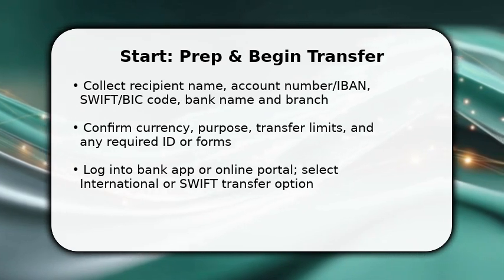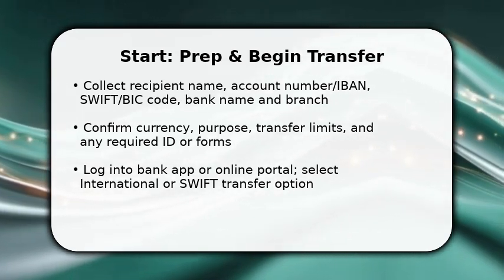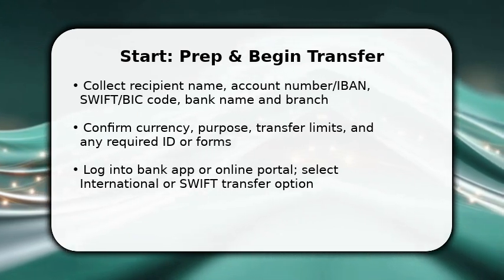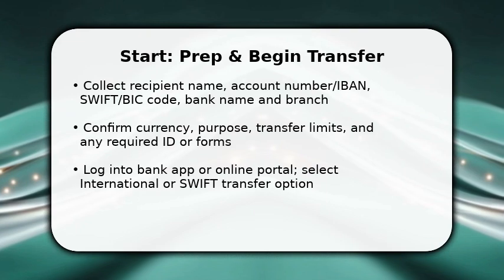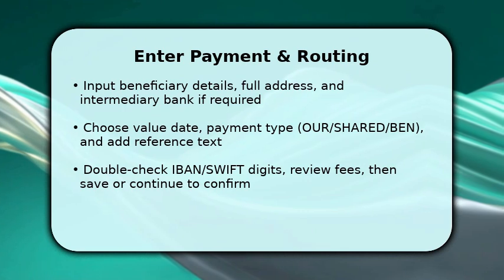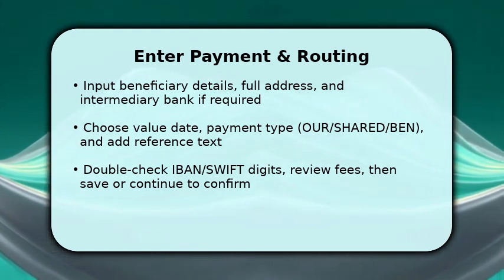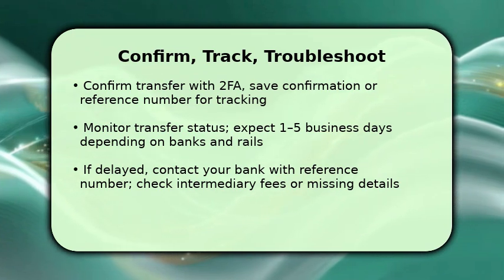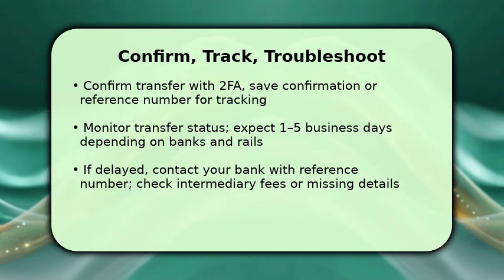How to Use Swift Bank Transfer - Full Guide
Dive into the world of online banking as we provide a comprehensive guide on how to execute Swift Bank Transfers. This video will walk you through each step, ensuring your transactions are secure and efficient.

Swift Bank Transfer, Online Banking Guide, Execute SWIFT Payment, Secure Bank Transfer Tutorial, Efficient Money Movement,